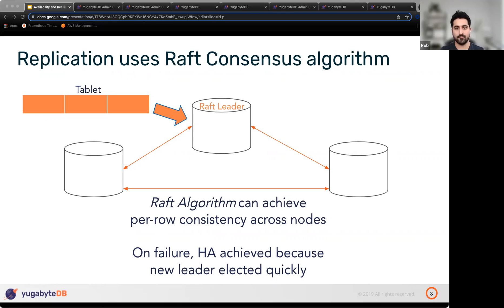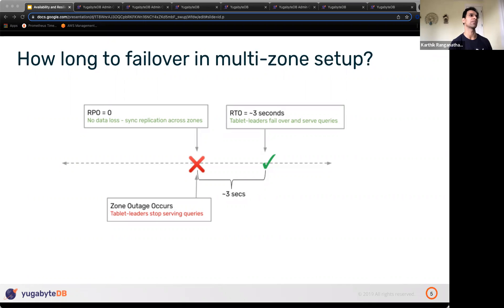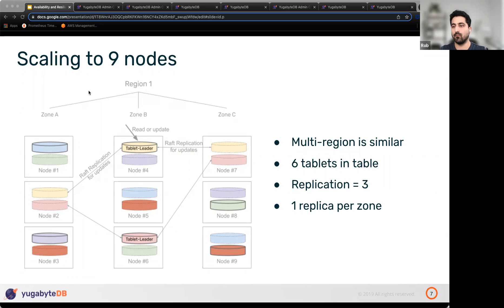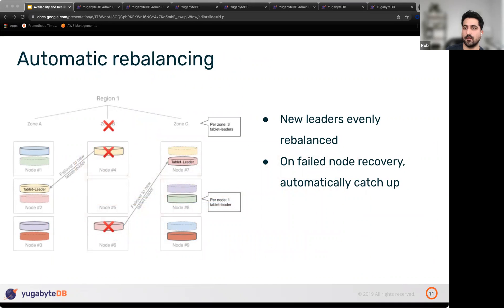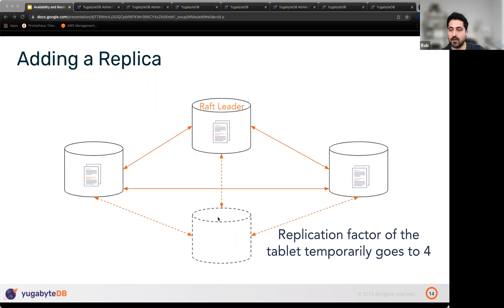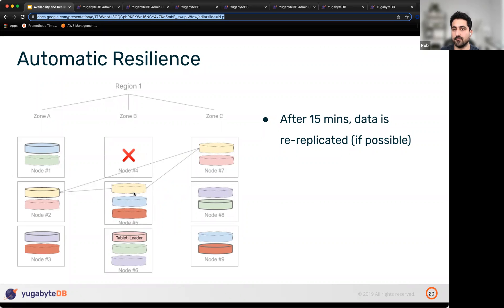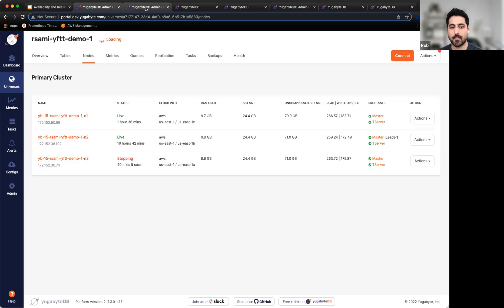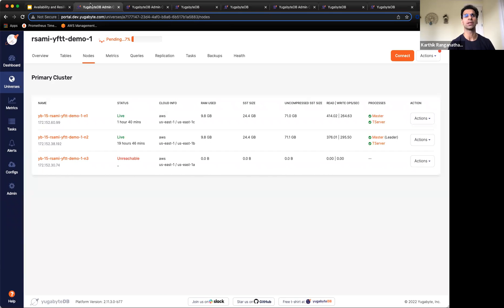High Availability and Continuous Availability | YugabyteDB Friday Tech Talks | Episode 4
What is continuous availability and how is it utilized in YugabyteDB?

Failures are the norm in cloud environments. So, how does YugabyteDB ensure applications are online when failures occur? What about software upgrades or security patching?

In our fourth YugabyteDB Friday Tech Talk (YFTT), Yugabyte co-founder Karthik Ranganathan discusses continuous availability and resilience with Rob Sami, a Yugabyte distributed systems engineer.